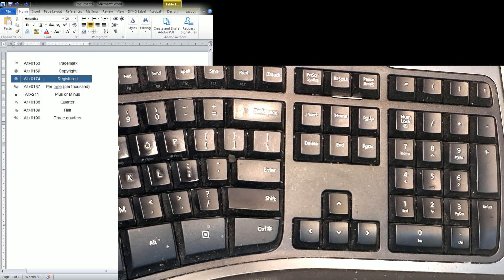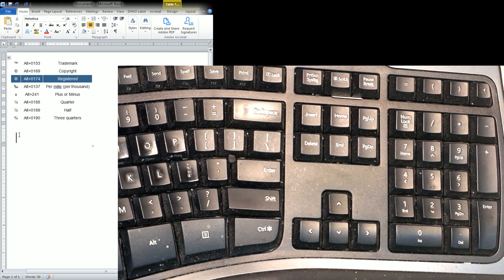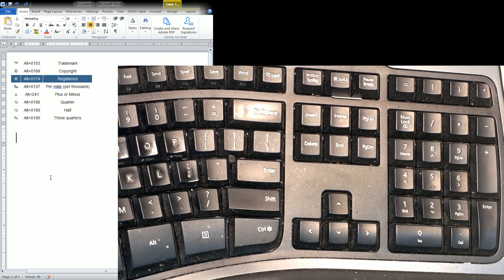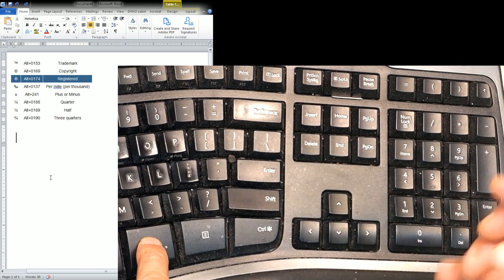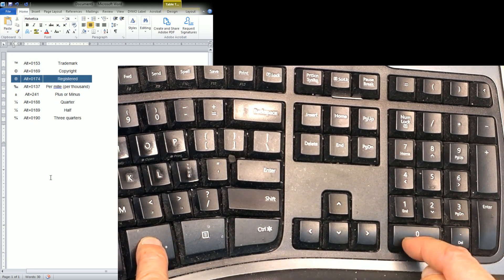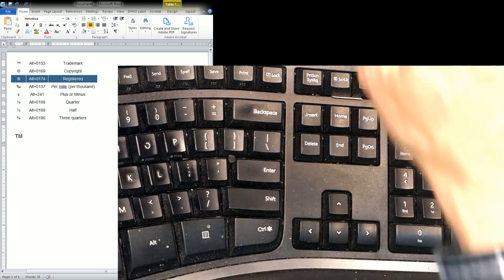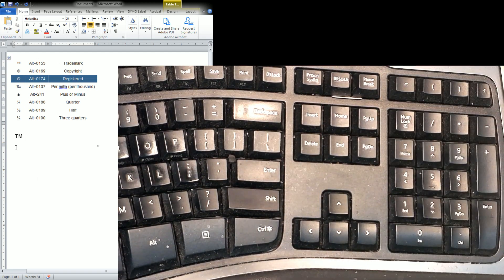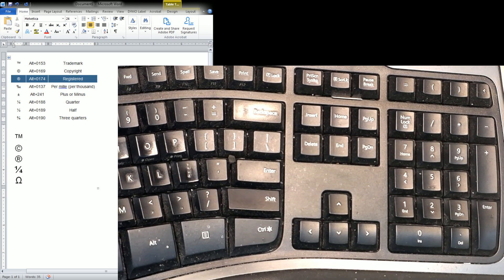Learn how to type Symbols using the Keyboard Shortcuts ALT+ 3 Digit Code To get Symbols like ® © Ω µ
There is an easier way to write these symbols if you know the ALT plus the 3 or 4 digit code for it.  Below is a link to the website with most commonly used symbol codes.